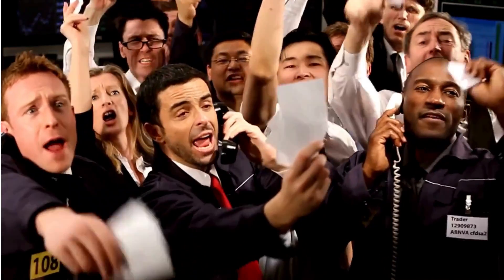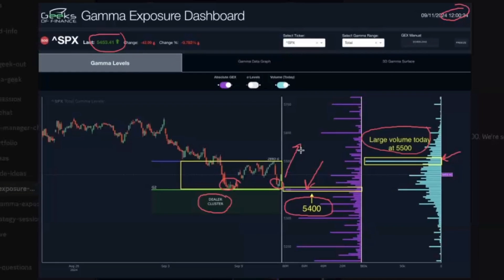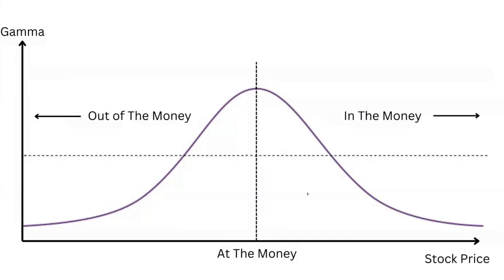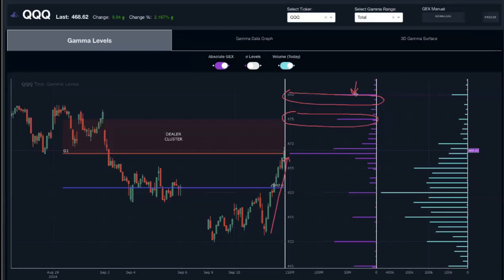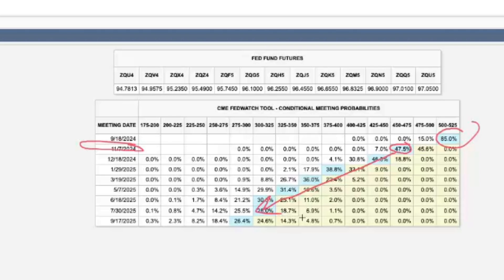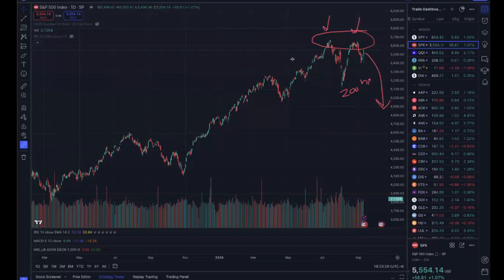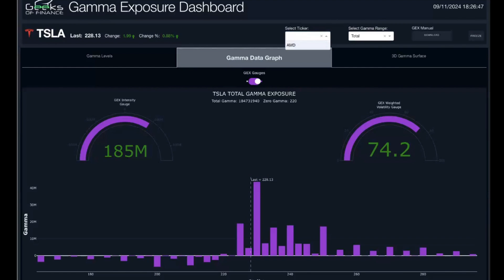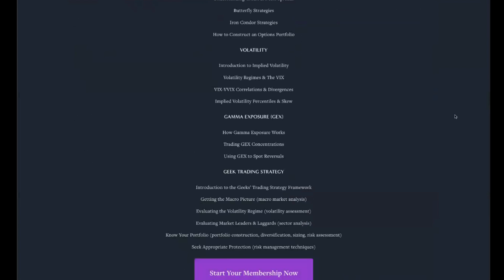Volatility is Crashing (Again)...GEX Just Flipped Positive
Access our Gamma Exposure Dashboard & Trading Community!

representations.